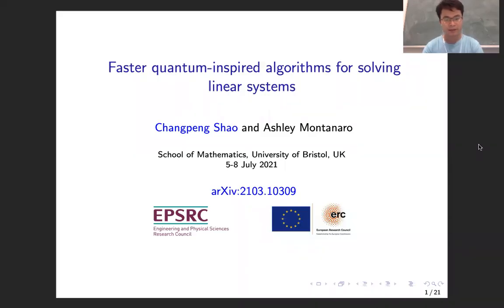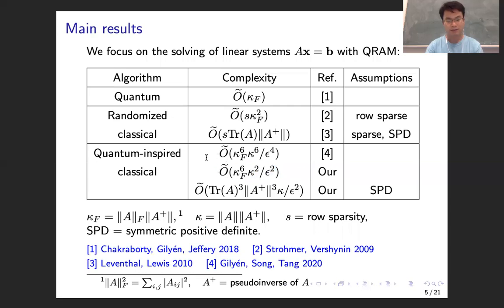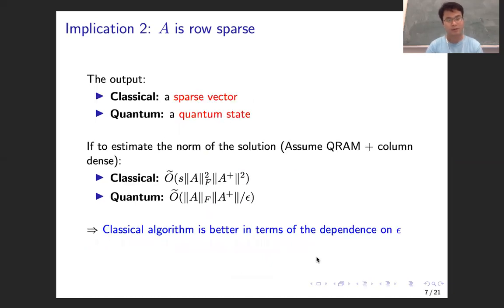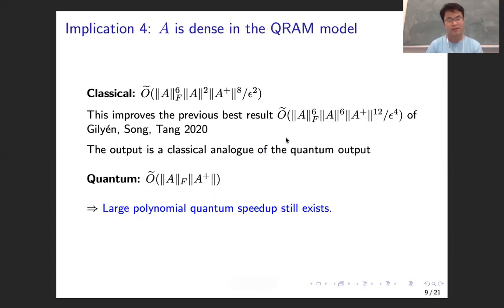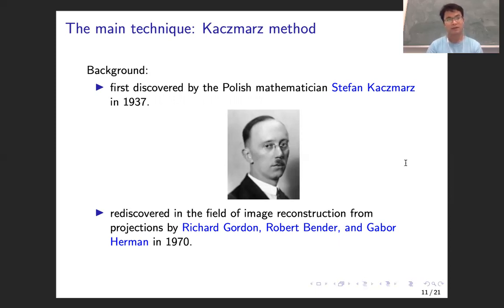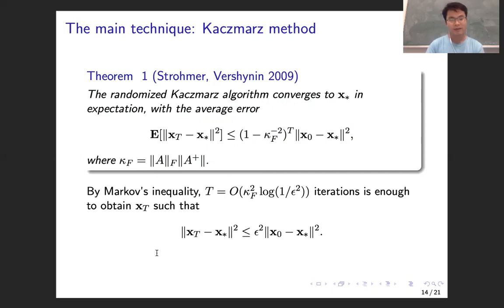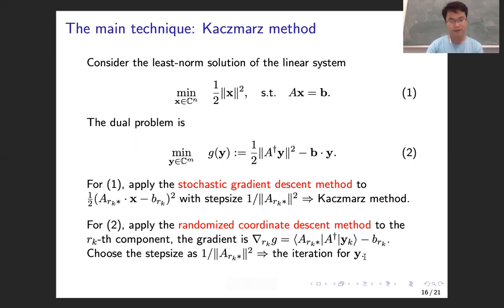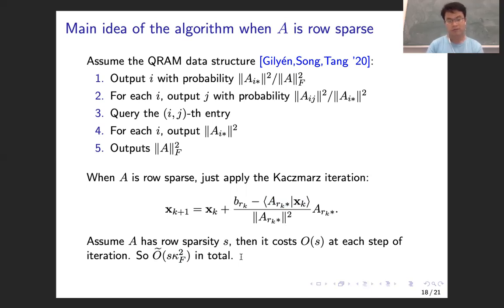Faster quantum-inspired algorithms for solving linear systems - TQC 2021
Faster quantum-inspired algorithms for solving linear systems - Changpeng Shao and Ashley Montanaro

16th Conference on the Theory of Quantum Computation, Communication and Cryptography (TQC 2021), July 5-8, 2021, University of Latvia, Riga, Latvia.